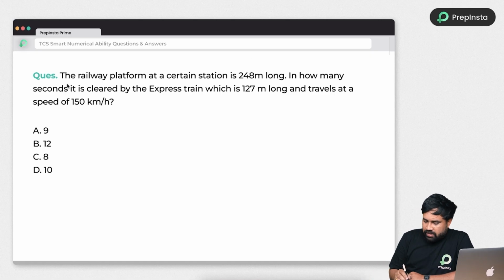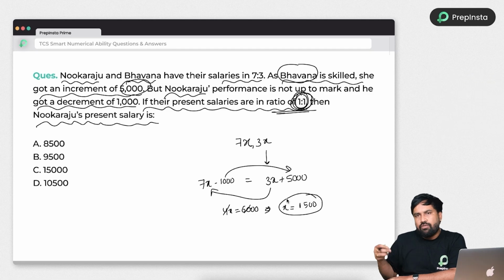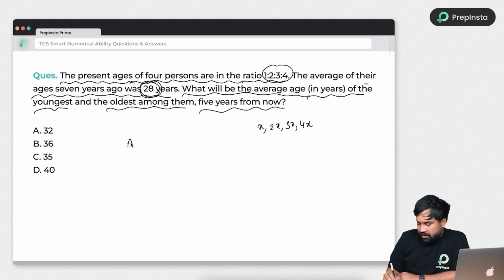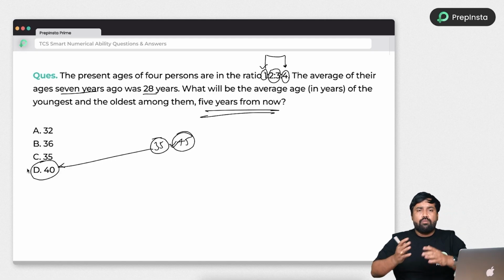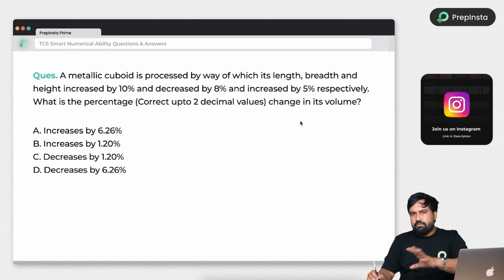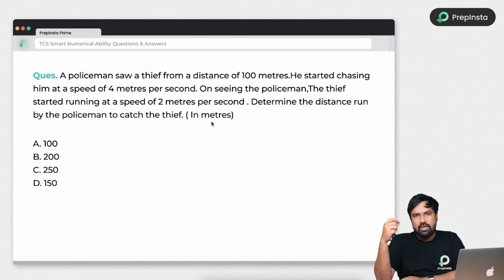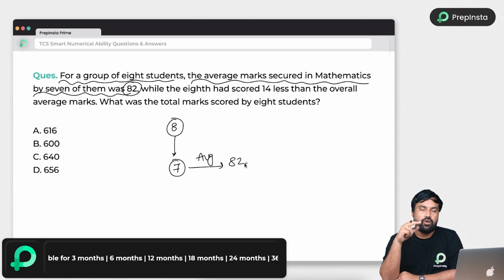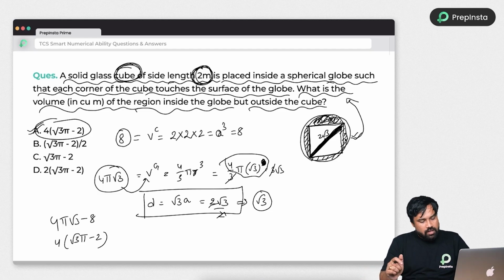TCS Smart Aptitude Questions and Answers 2023 and 2024